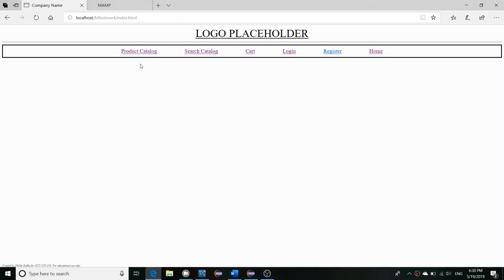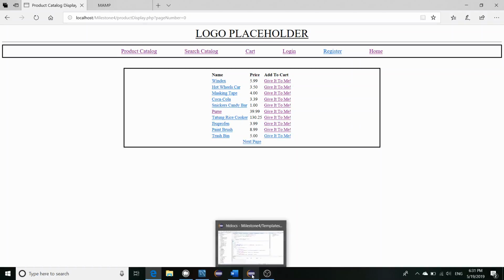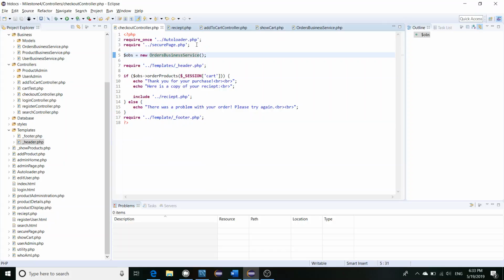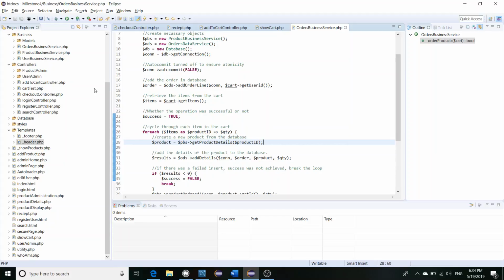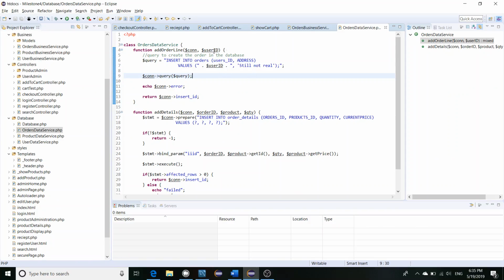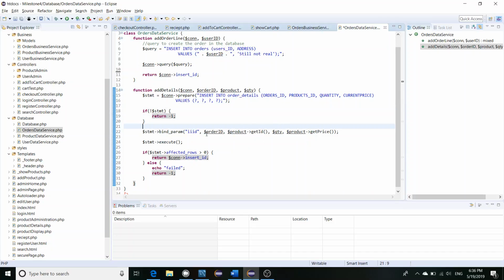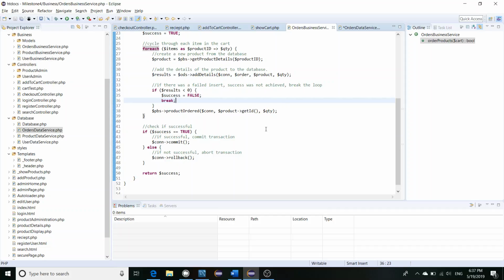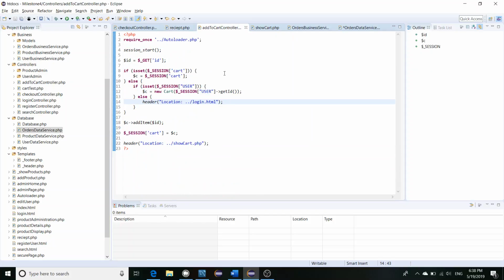Phillip Radke, GCU 236, Milestone 5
Milestone 5 introduces the final checkout procedure.